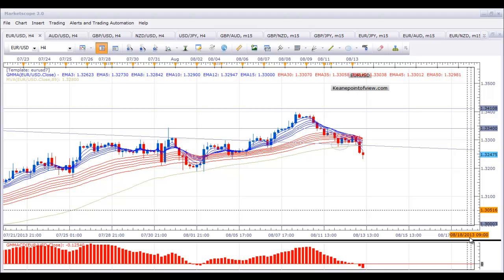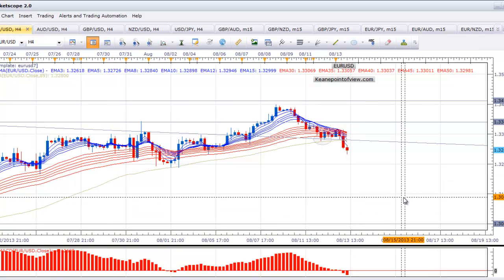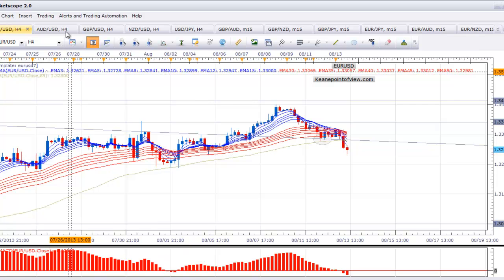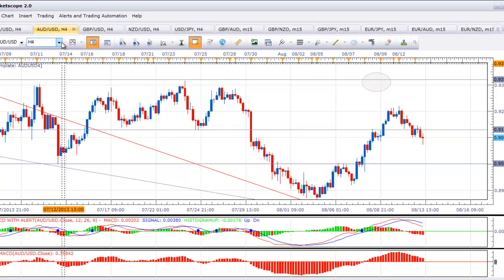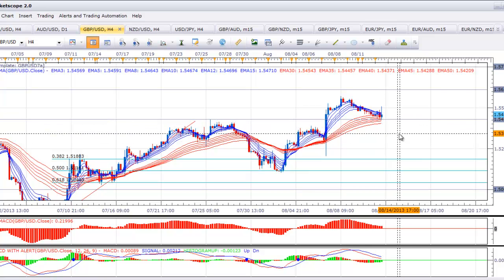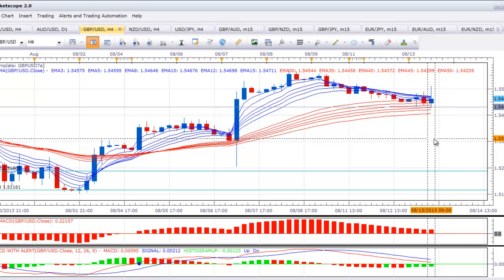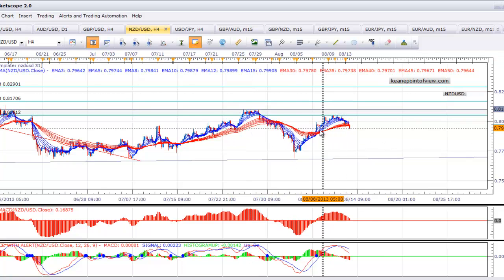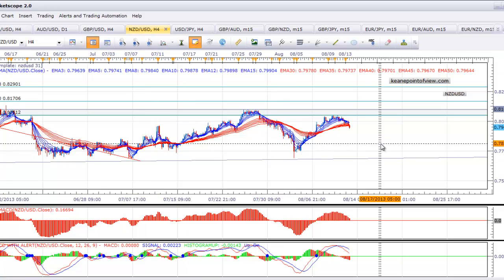Daily Rundown Aug 13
A look at the setups in the EURUSD GBPUSD AUDUSD and NZDUSD